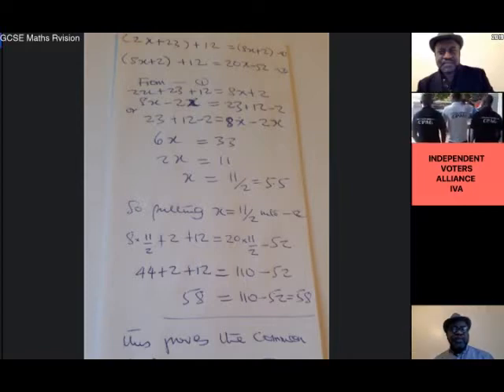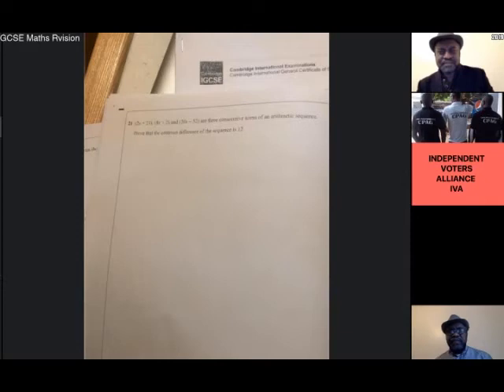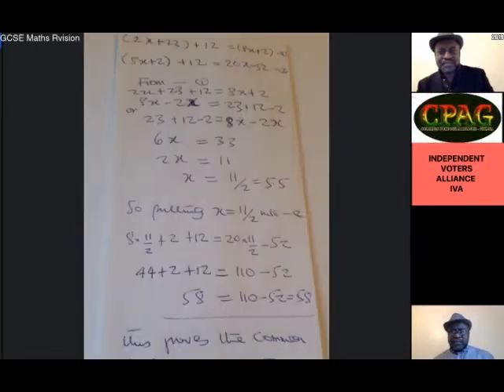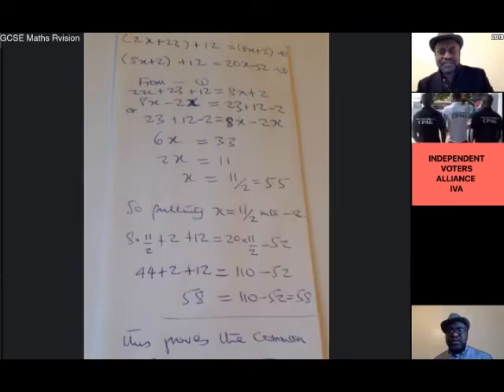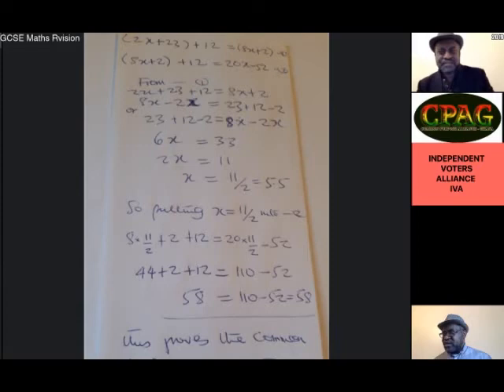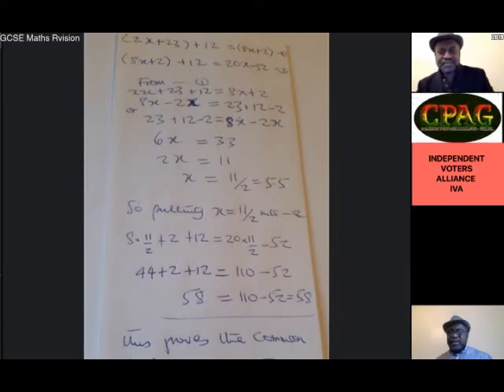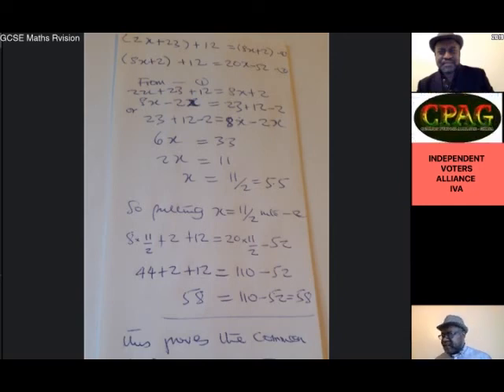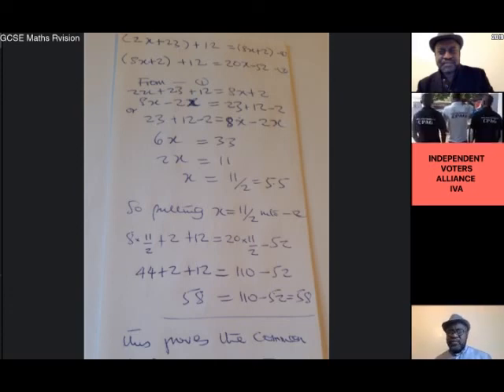GCSE MATHS REVISION: SEQUENCE